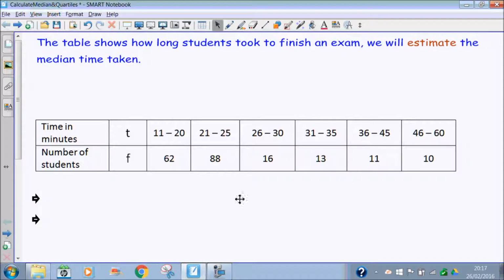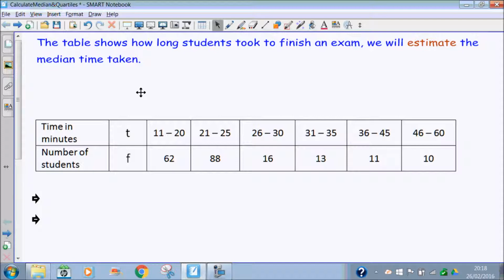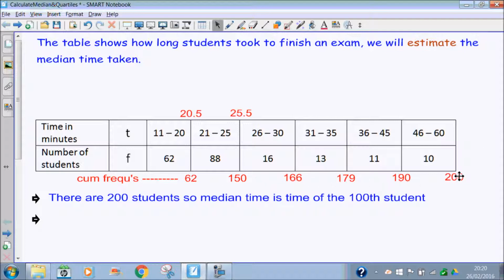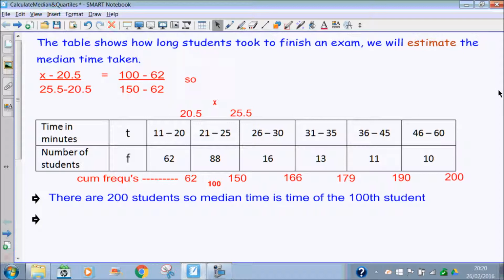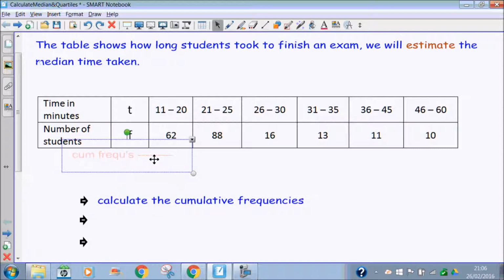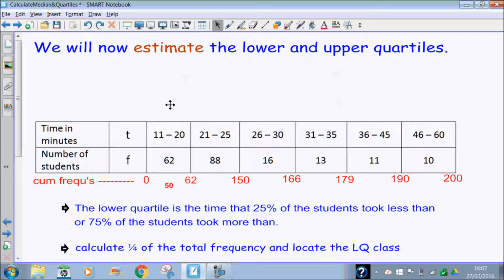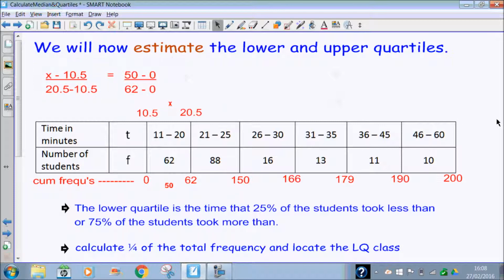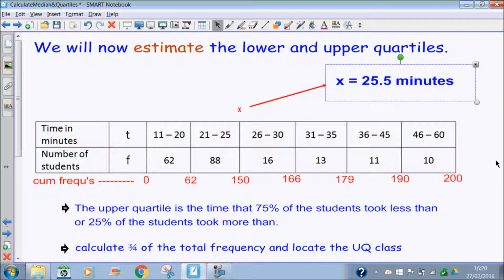MedianU&LQ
Find the Median and the Upper & Lower Quartiles of a Continuous Distributoion